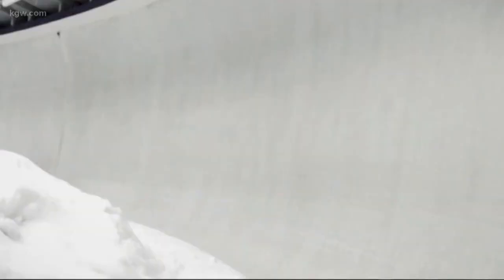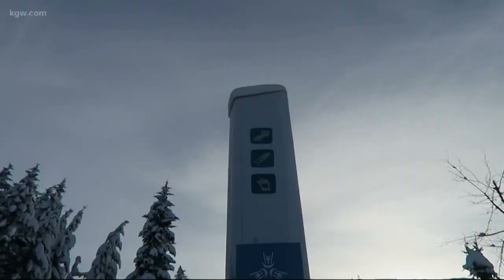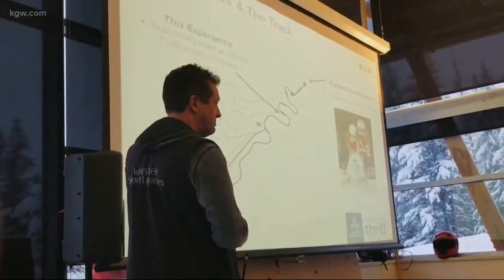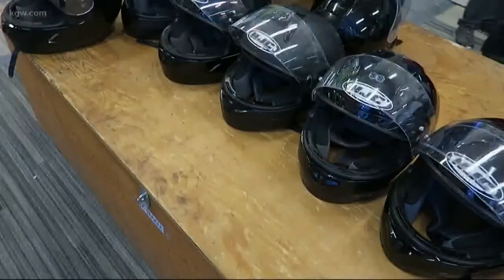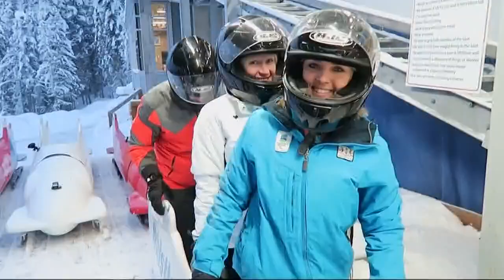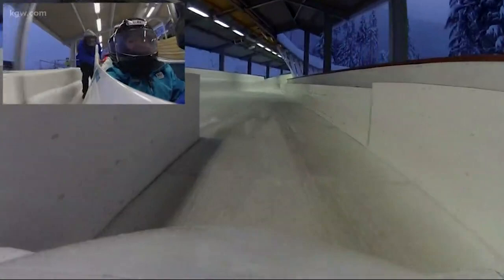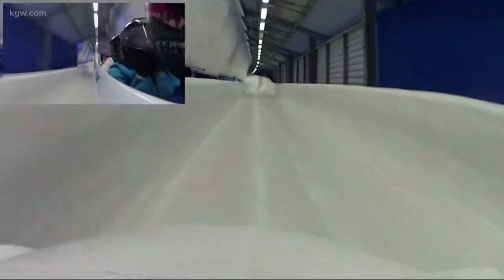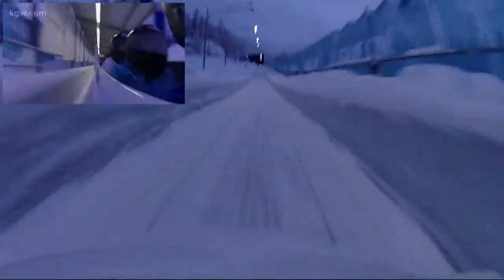Cassidy tries Olympic bobsledding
Cassidy goes bobsledding on the Whistler track